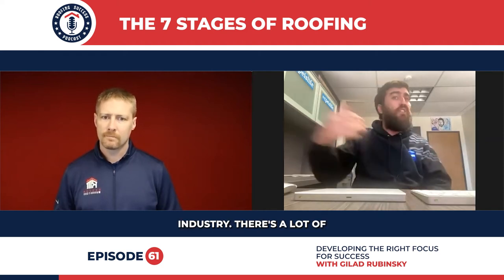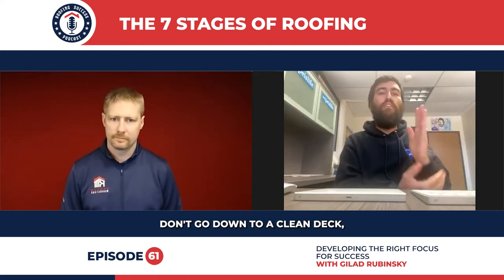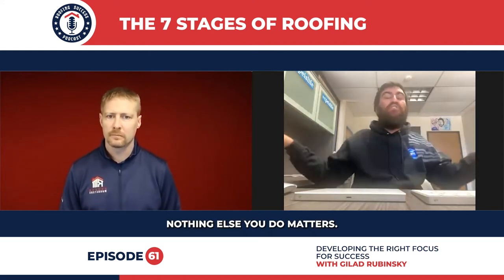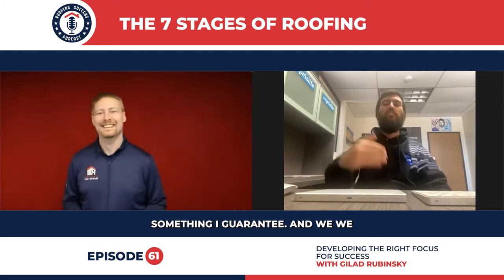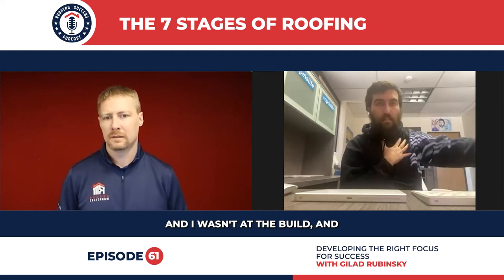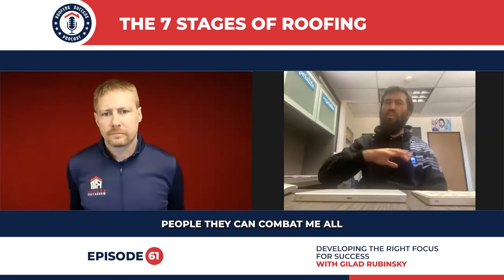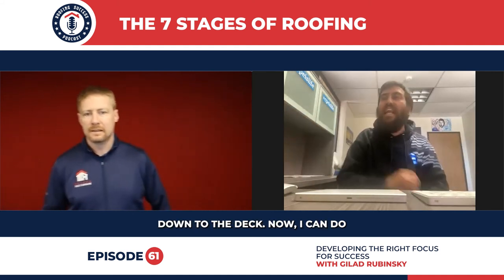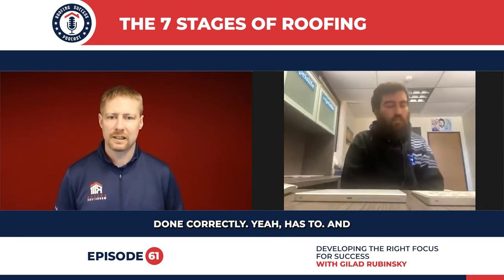The 7 Stages of Roofing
On episode 41 of The Roofing Success with Gilad Rubinsky we talk about how to develop the right focus for success.